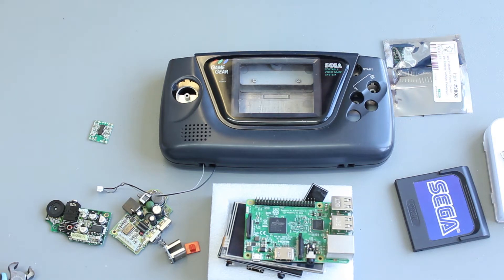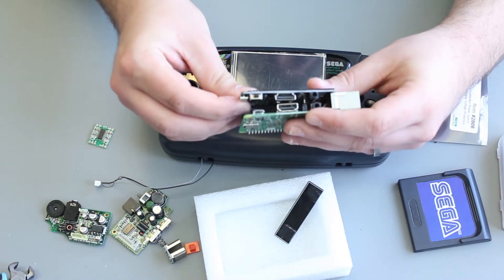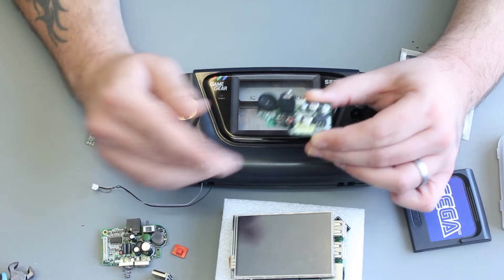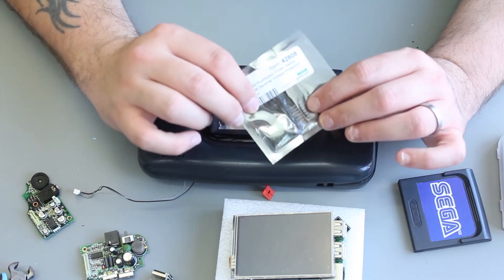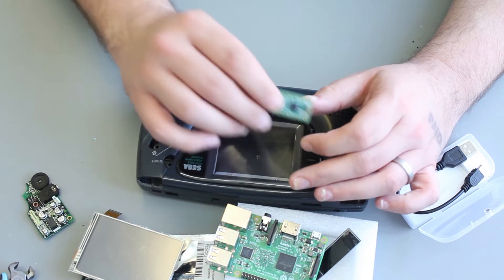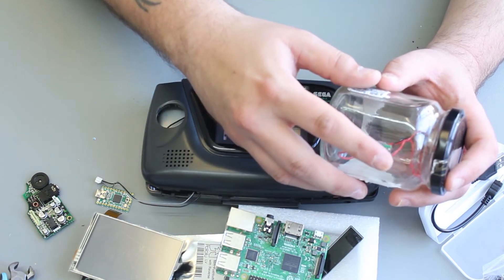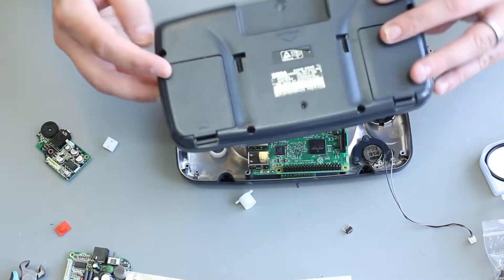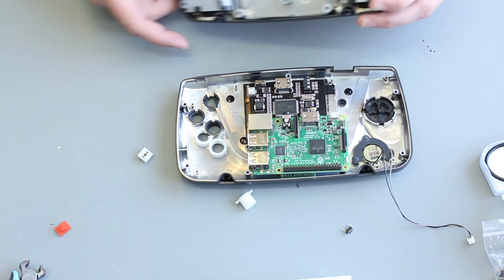Sega Game Gear RetroPi Raspberry PI 3 Build - Part 1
Part 1 of building a retropi handheld into a Sega Game Gear using a RaspberryPi 3, we go through the parts list and the plan. Including how we will use the existing Game Gear sound and power boards to run the device.

Parts you might want:

Raspberry PI - You'll want a 3+ for power or a Zero for size, a 3+ will let you emulate probably up to Playstaion 2, A Zero is probably good up to Game Boy Advance but your mileage will vary depending on software and which games you want to play.

Pololu Mini Push Button Power Switch - This was my choice for taking power from the Game Gear power board and running the PI you may have different requirements.

KeDei 3.5" HDMI screen - this is just one i picked due to price, there are plenty available, would recommend HDMI over screens that connect to the GPIO as these sometimes have lag. However HDMI will need a HDMI cable hacking up to fit in the case so each to thier own.

Audio Amplifier - for this project I'm going to use the Game Gear sound board but you could source a different amplifier, I brought a board based on the PAM8403 chip because it's inexpensive.

Cheap Game - I use a copy of Leader Board Golf and removed the label.

Teensy 2 USB Controller - for the controls on the game gear rather than wire directly to the PI, Arduino based and super simple to use.

Touch Sensors - I dont show them in this video but they will come up later

Micro Switches - These are the tiny clicky switches I chose